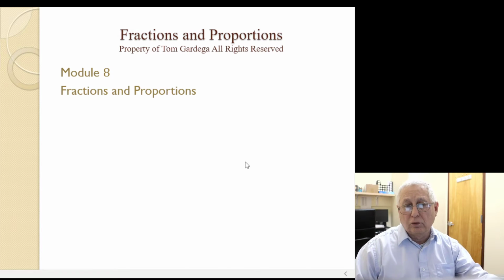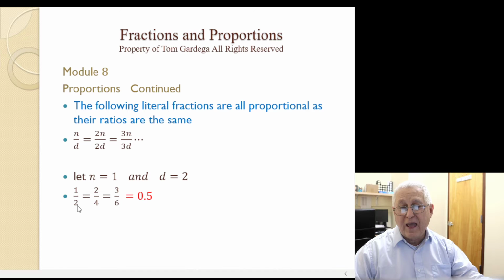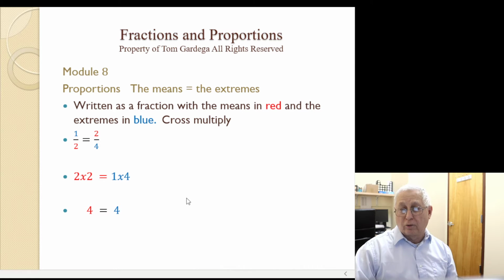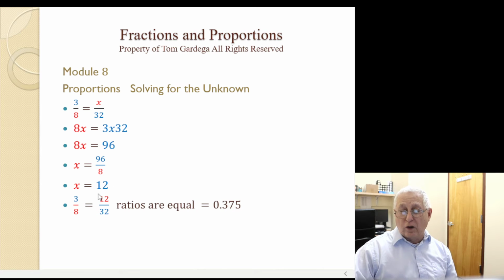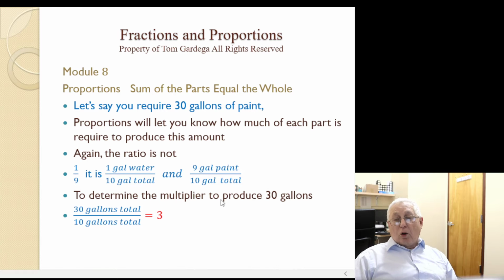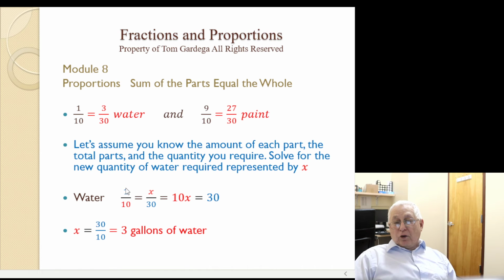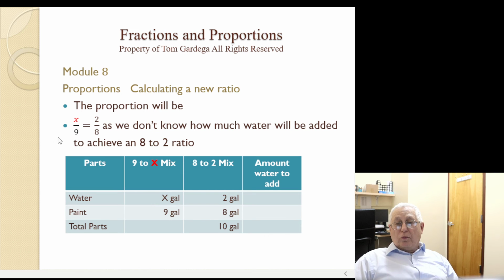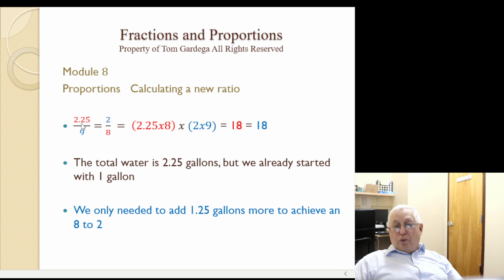FMod8 How to Use Proportions. Tom Gardega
In Module 8 of this 13 part series on fractions and proportions you will learn how to solve proportions.

You need to know fractions and proportions if you are about to take algebra as it is the gatekeeper. You need to understand fractions and proportions if you are in college or are planning to go to college; it is a must for all higher-level math.  Everyone in the trades: Electrical, Electronic, construction, carpentry, plumbing, HVACR, low voltage, computers, cable TV, cabinetry, woodworking, masonry, culinary, painting, and others. If you are an engineer, scientist, mathematician, physicist, astronomer, biologist, political scientist, social worker, banker, finance, economist, doctor, lawyer, accountant, or any of the professions you must know fractions and proportions. You must have a firm and deep understanding of fractions and proportions if you intend to study or use any higher-level math. The thirteen video modules presented here is to most complete series ever presented on the subject of fractions and proportions. It includes what is a fraction and what are its properties? How to add and subtract fraction and proportions? How to multiply fractions and proportions? How to use the law of signs with fractions and proportions? How to understand compound fractions and proportions? How to multiply fractions and proportions? How to add and subtract compound fractions? How to multiply and divide compound fractions? How to use proportions? How to cancel fractions? How to use PEMDAS, order of operations with fractions? How to convert fractions to decimal and decimal to fractions? How do you do literal and numeric fractions and proportions? How to do fractions and proportions with equalities and inequalities? In this, thirteen (13) part video series you will learn everything there is to know about fractions and portions such as their importance, the easy methods of doing fractions and proportions. Why is it better and easier to use improper fractions than proper fractions? Why when you reduce a fraction you lose the critical information of how many parts make up the whole? You will learn that you do not need to know or recognize the least common denominator. If you solve fractions with this method the solution itself gives you the least common denominator. Multiplying and dividing fraction is easier than adding and subtracting them. With the law of signs, you will learn that it is easier to evaluate the fraction to be added subtracted, multiplied, or divided to determine, if it is a negative or positive fraction and whether the result is positive or negative. Fractions indicate division. Proportions are equalities where the ratios of one fraction to other fractions are the same. Proportional fractions are said to have the means equal to the extremes. The order of operations mater in math and fractions must be handled with this in mind. It does not matter if you can see the least common denominator; it does matter if you have more than two fractions; it does not matter if you have a mix of addition, subtraction, multiplication, or division; it does not mater if you have a mix of signed and unsigned number and letters; it does not matter if you have a mix of literal and or numeric fractions. The methods you will learn here will handle all of them easily. If you master this 13-part series of videos on fractions and proportions algebra will no longer be a mystery. You must take this series if you wish to succeed in algebra and higher math as well as in a profession or trade.